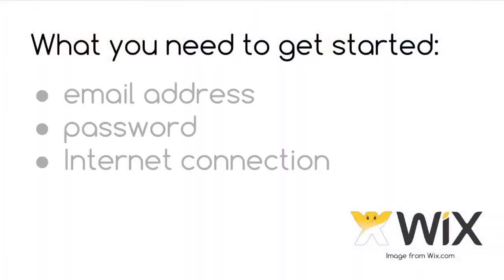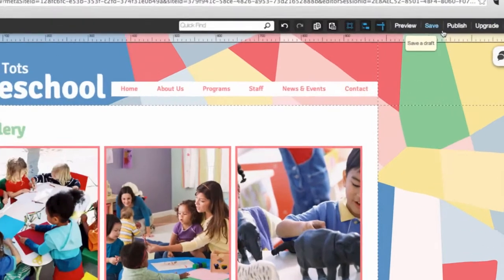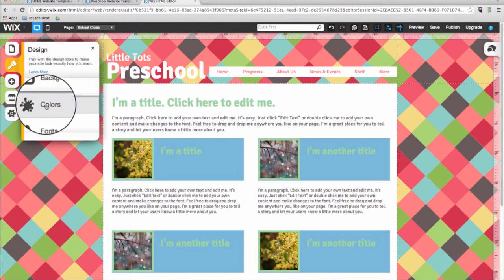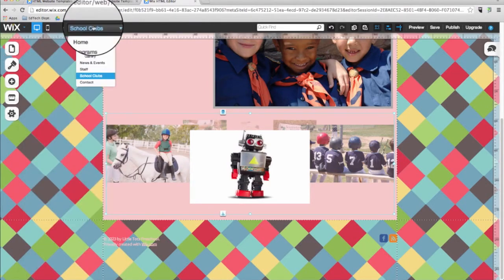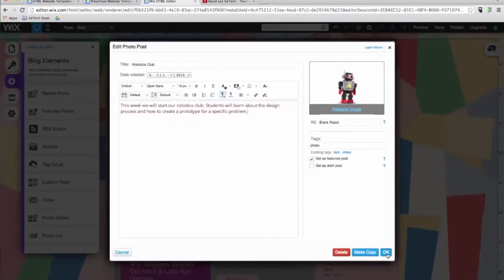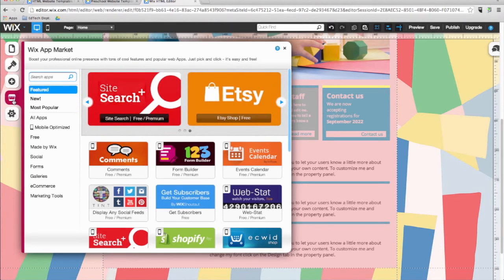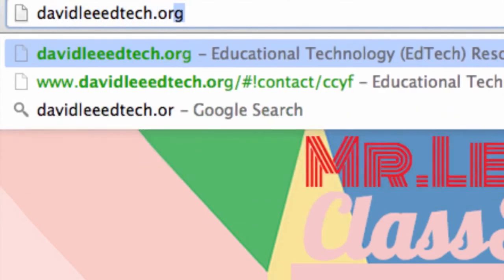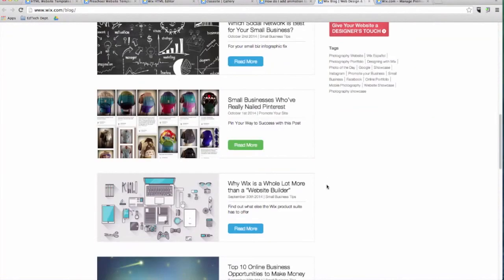Wix How-To Tutorial: Create a Professional Classroom Website (Teacher Edition)